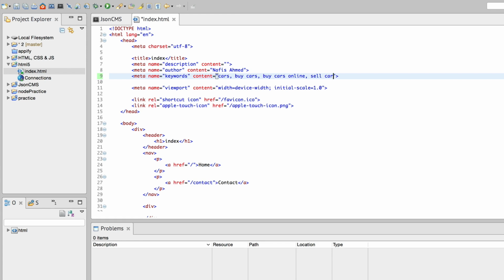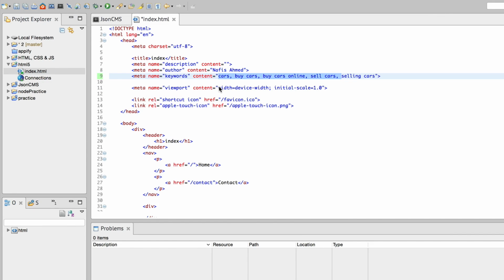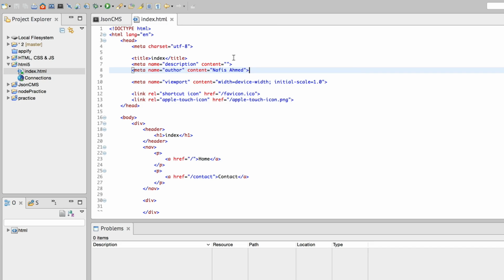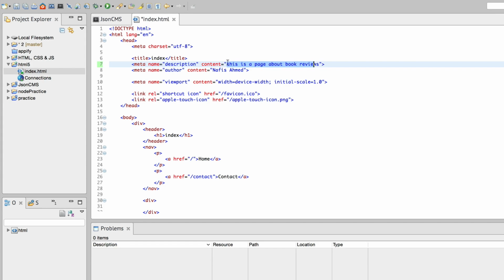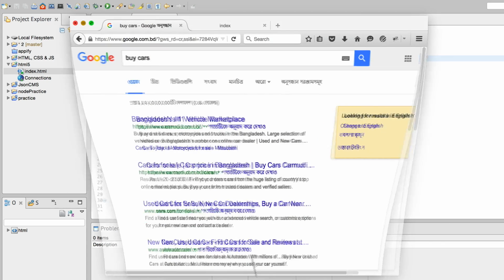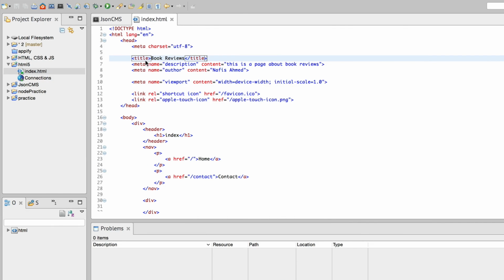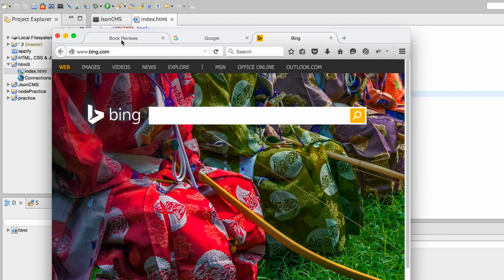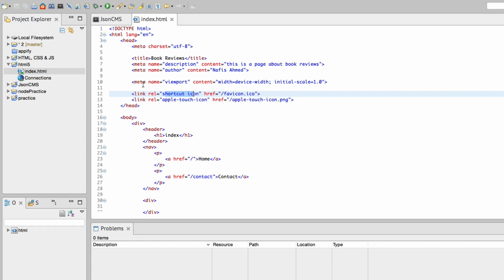HTML5, CSS3, JavaScript | Title & Favicons | Chap-3 | Part-7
Title tags are used inside the head element to provide a generalized heading on the tab about the page. Every web page usually contain a contain describing their type of content.